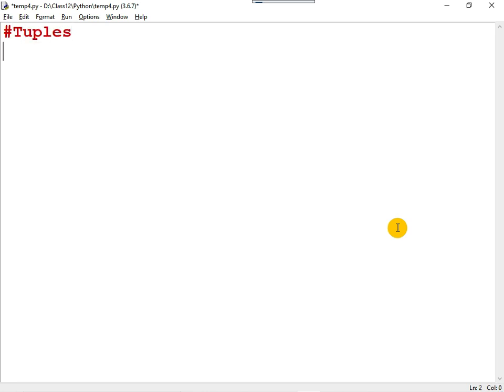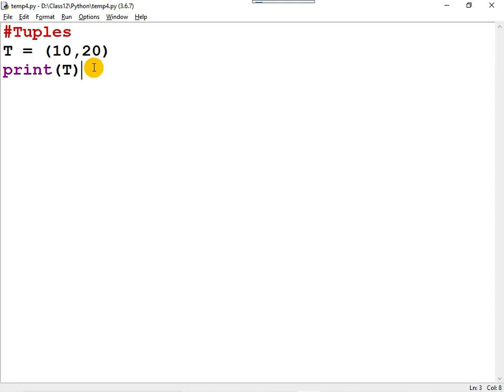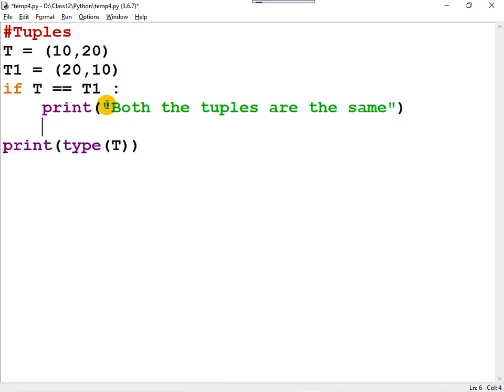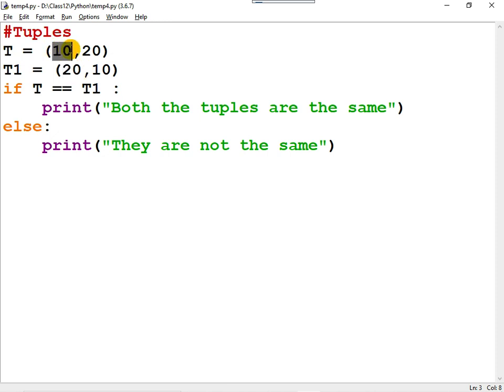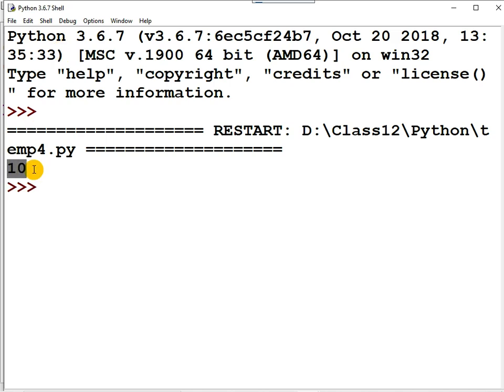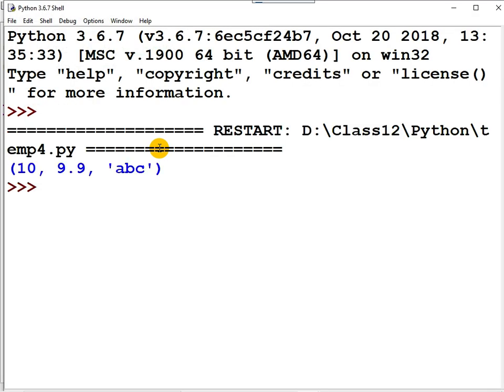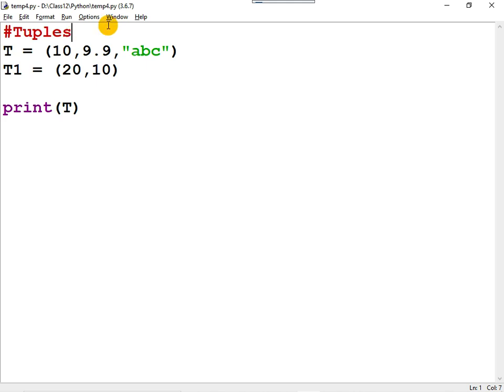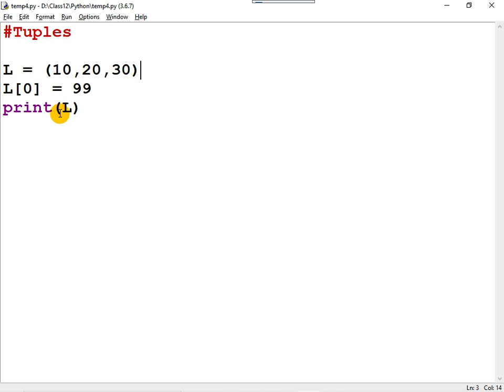Tuple Introduction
This is an introduction to tuples